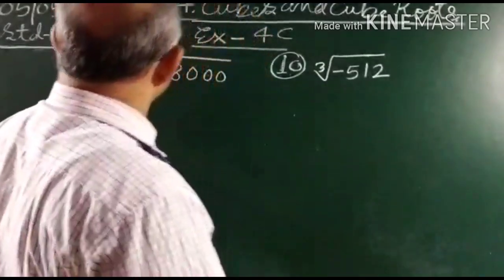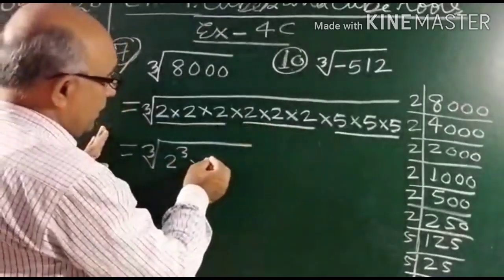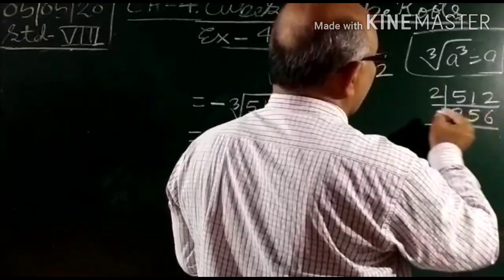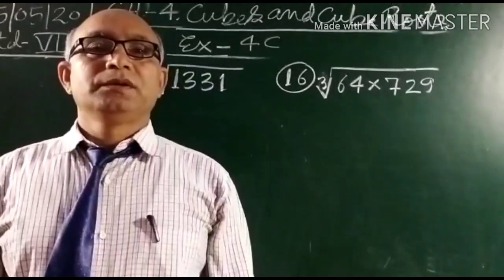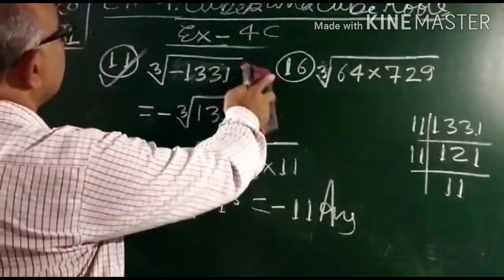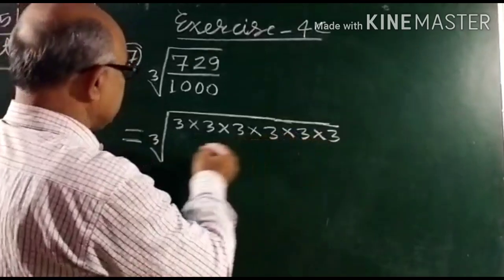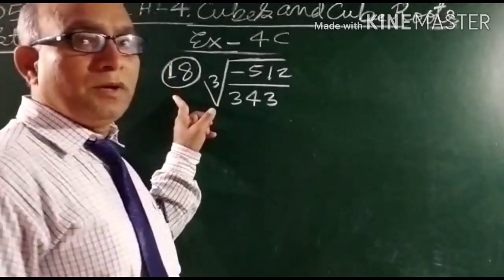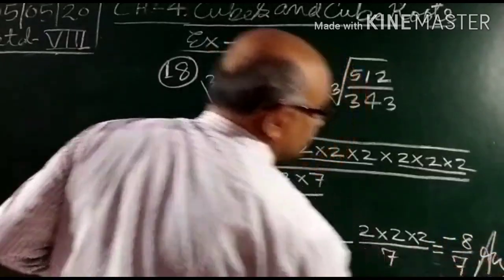Class-8th(Maths)CH-4.Cubes & Cube Roots Ex-4C Complete By Rebti Raman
REBTI RAMAN (Complete ex-4C)04/5/2020